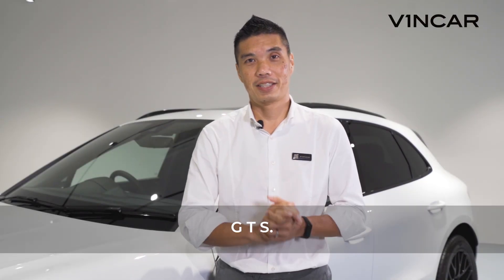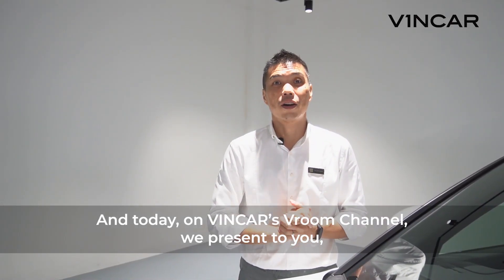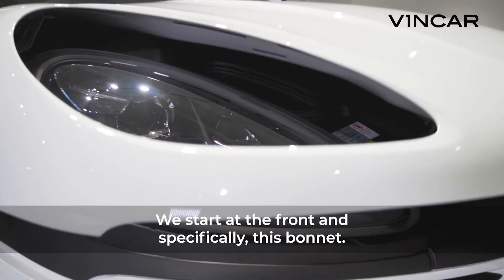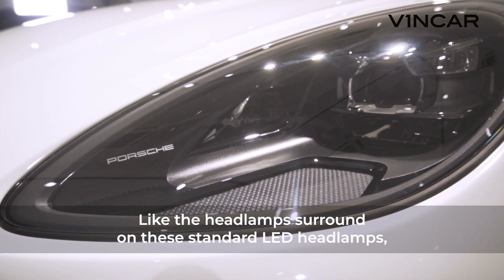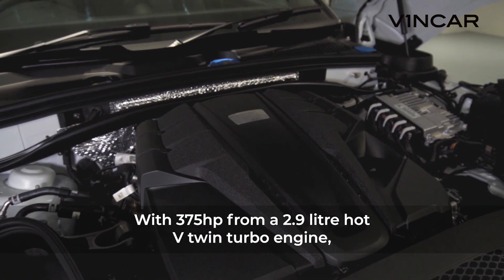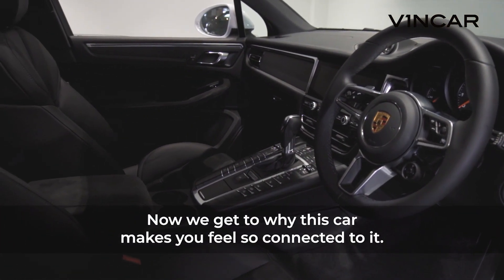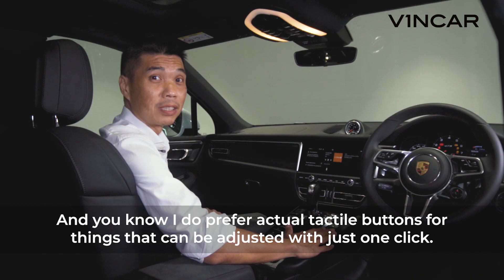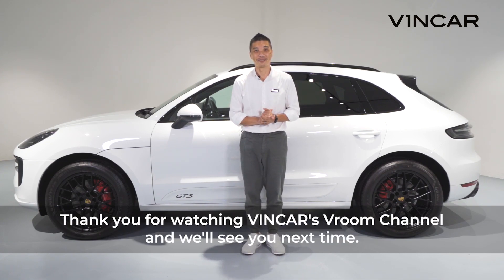Tour around the Porsche Macan GTS - now at VINCAR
The new 2020 Porsche Macan GTS comes back and still as controversial as ever with its combined practical power and driver engagement features. Join Dave as he uncovers the classic yet modernized look of this new GTS model. LET'S VROOM!

 Leng Kee - 24 Leng Kee Road (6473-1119)
 AML - 61 Ubi Avenue 2 #02-16/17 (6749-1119)